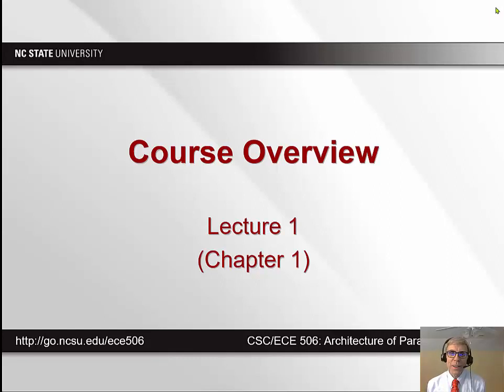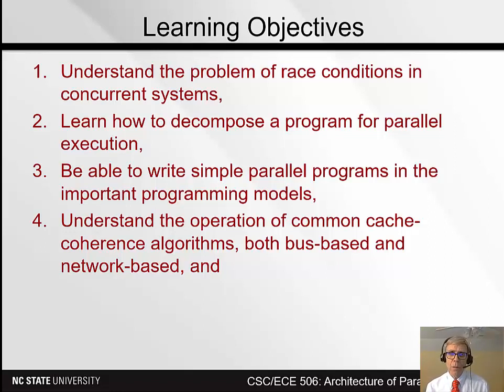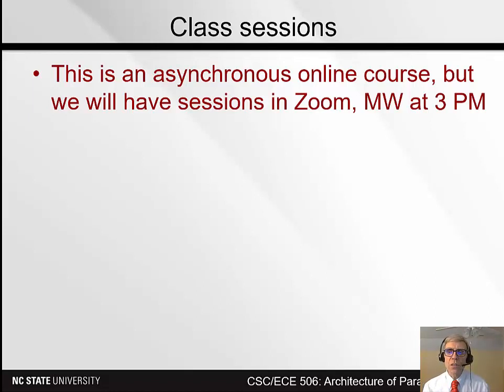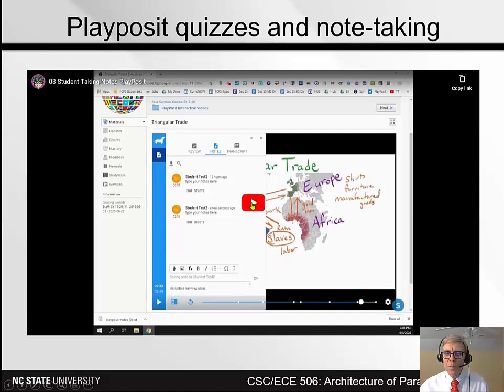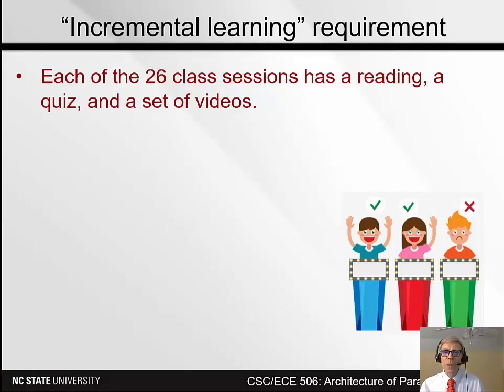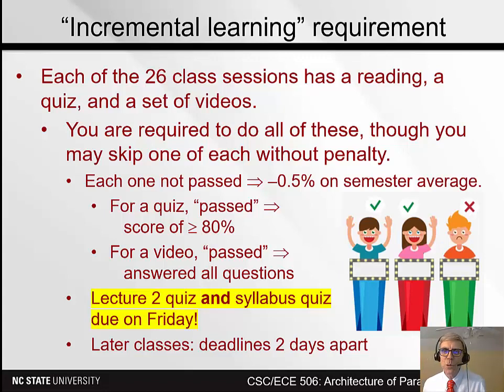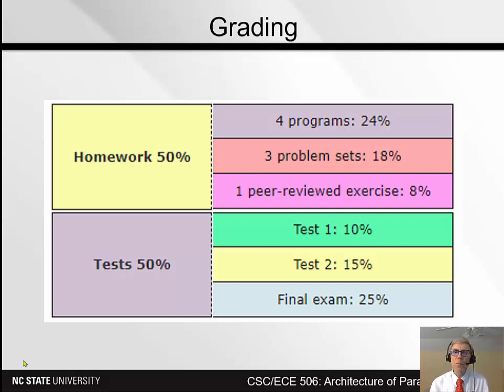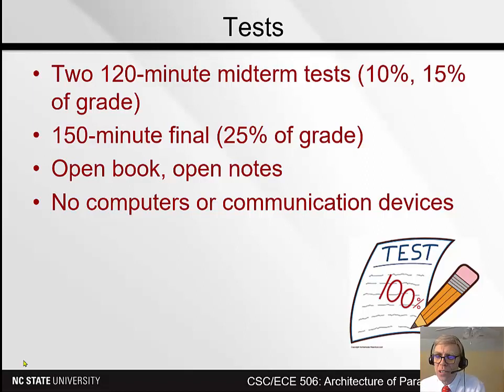Lecture 1a. Course objectives and policies